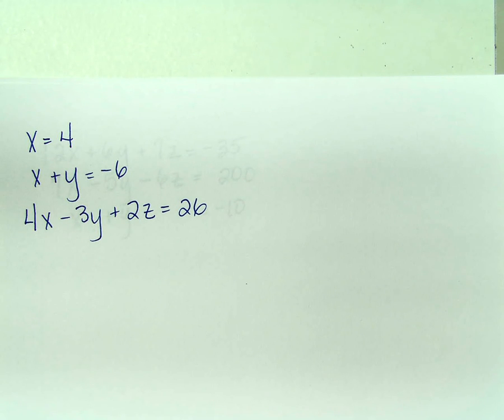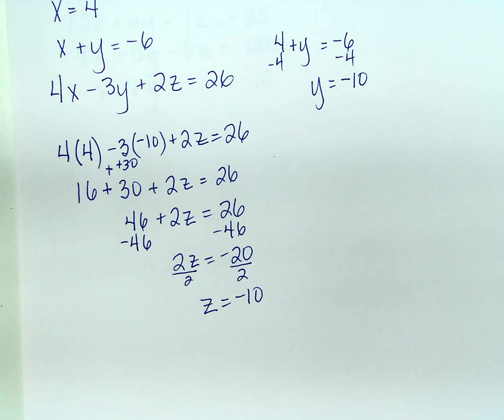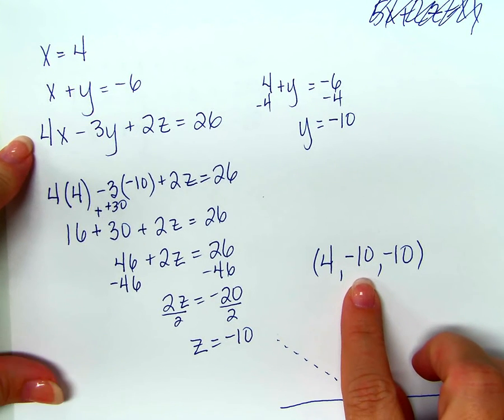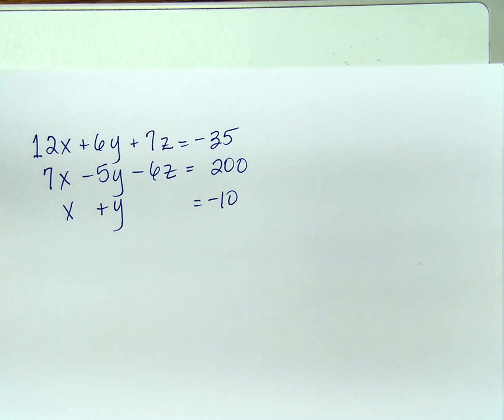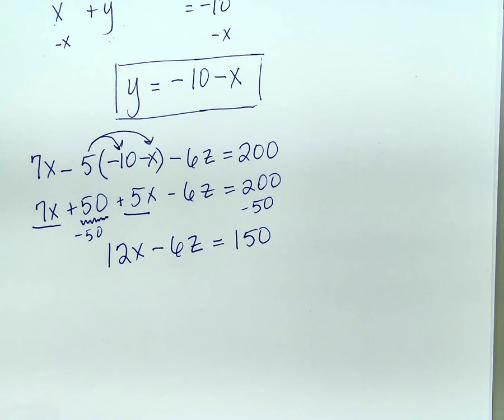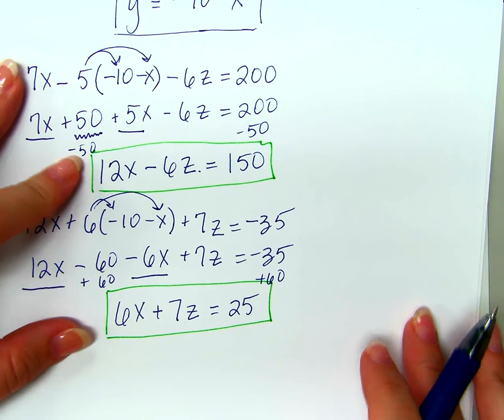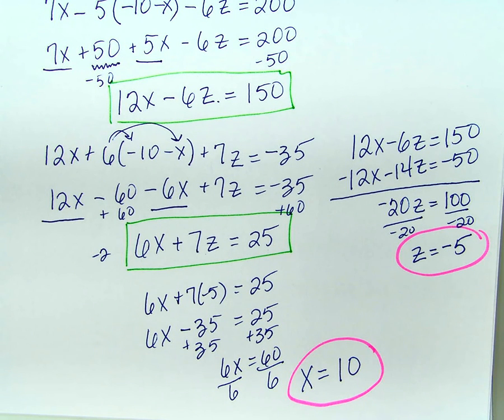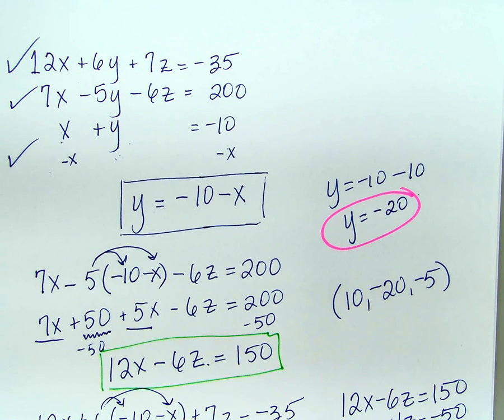3x3 systems with substitution 16 17